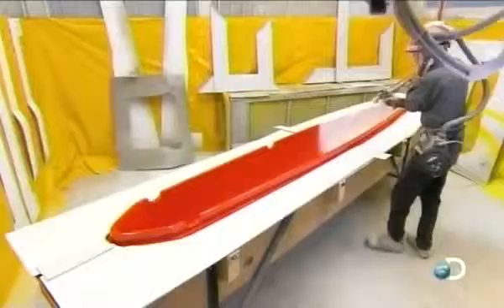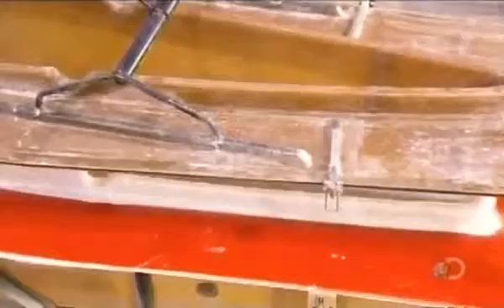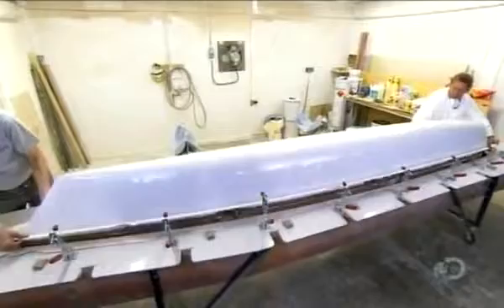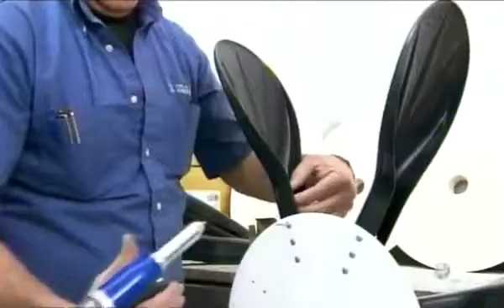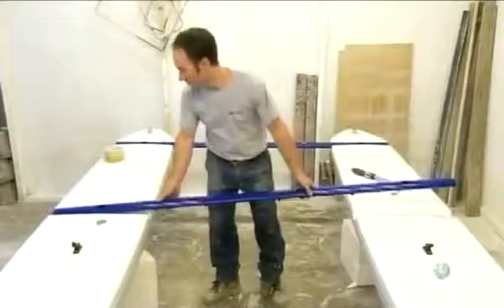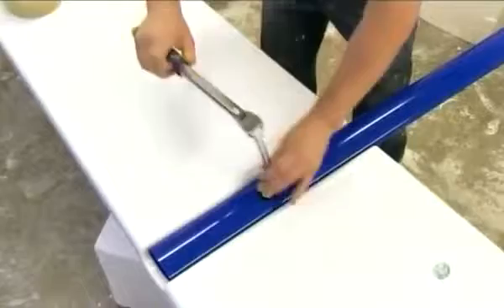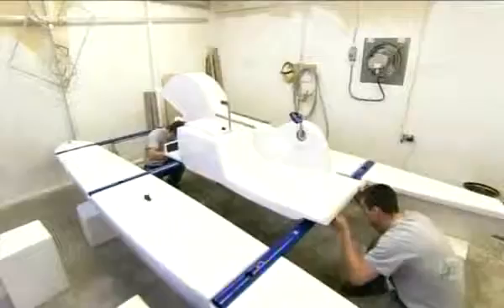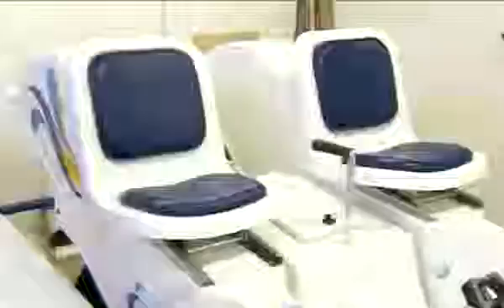How It's Made Paddle Boats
Cyclopal is at the Hot It's Made TV SHOW!